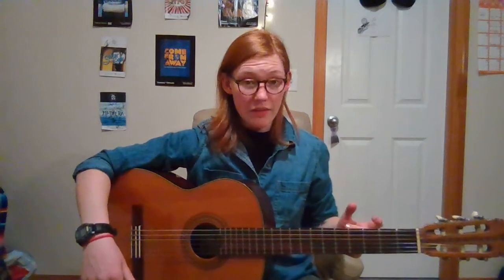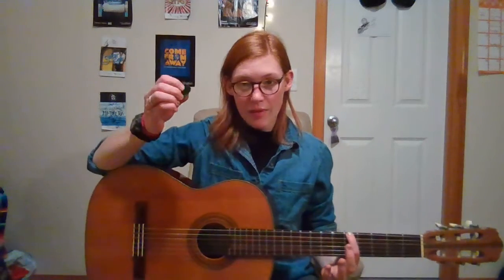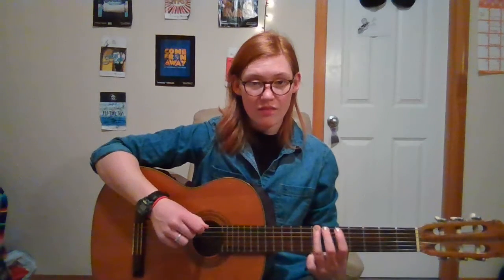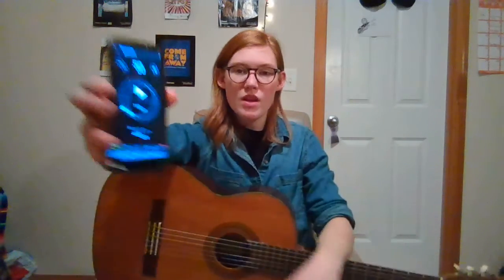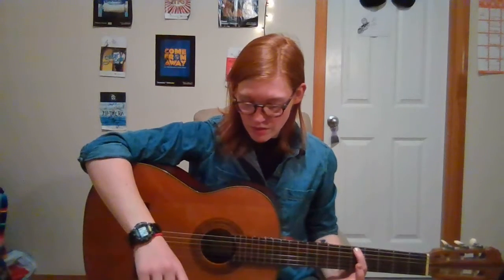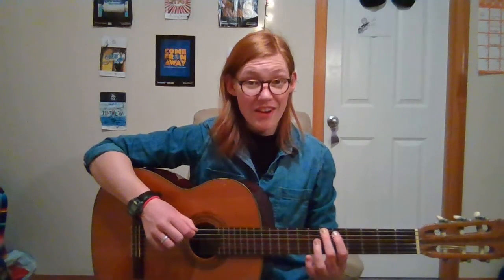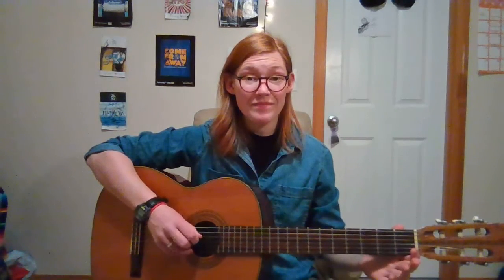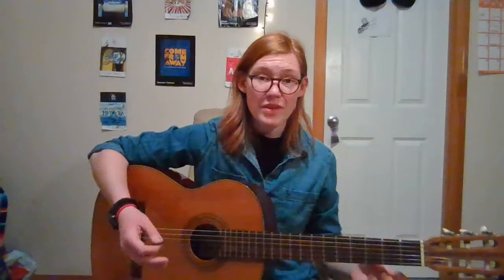Beginning Guitar Cram Session: Warm-ups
Here are three warm-ups to help begin your practice time:
Spiders (1234)
Spider challenge (1324)
C scale (C D E F G A B c)